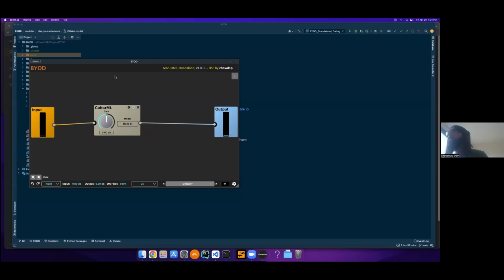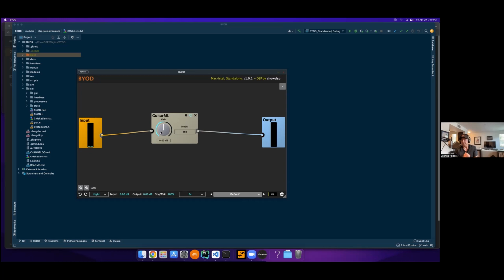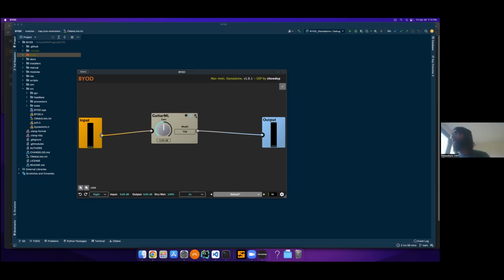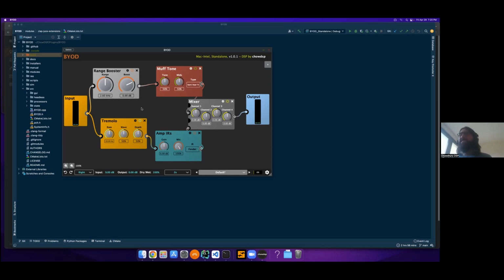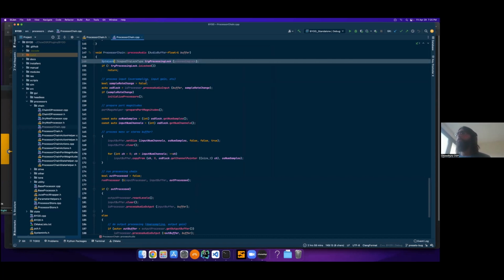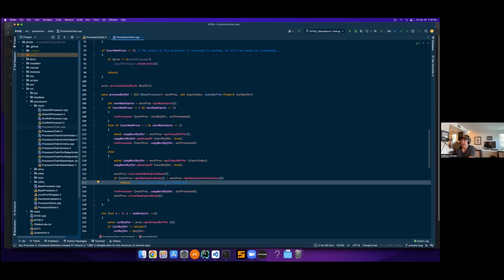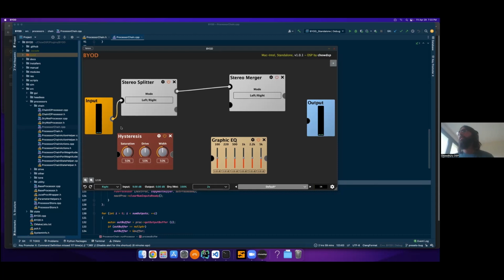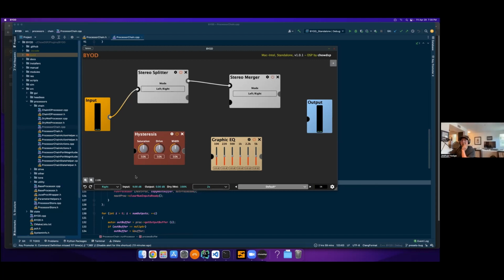"BYOD: An Open-Source Guitar Distortion Plugin" || Jatin Chowdhury (Chowdhury DSP)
In this video, we sit down with developer Jatin Chowdhury to discuss one of his newest creations, BYOD. Short for "Build-Your-Own-Distortion," it flips the script on traditional guitar plugins and allows YOU to create your own signal processing chain. We dive into everything from the underlying code to how the project got started in this insightful discussion.